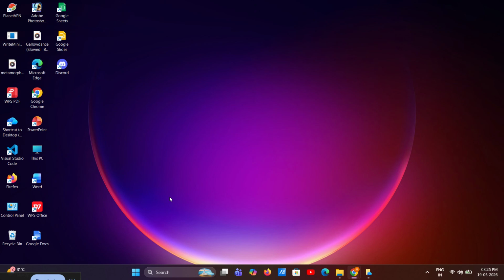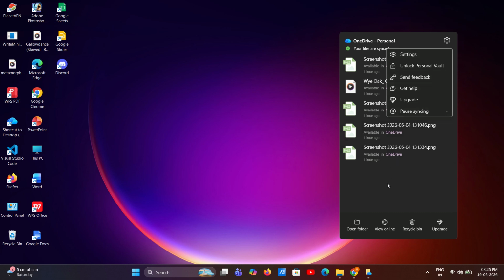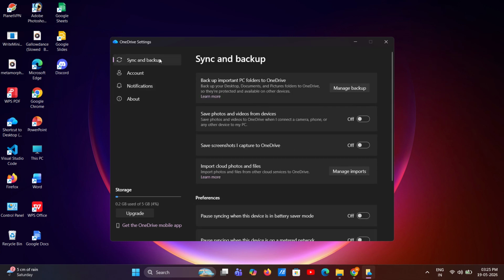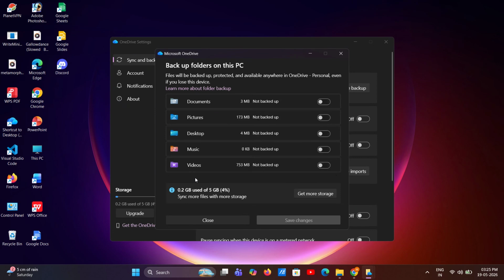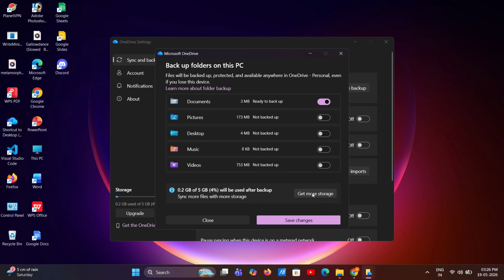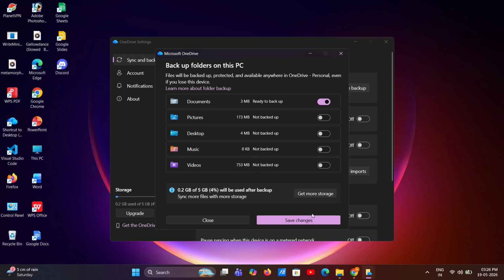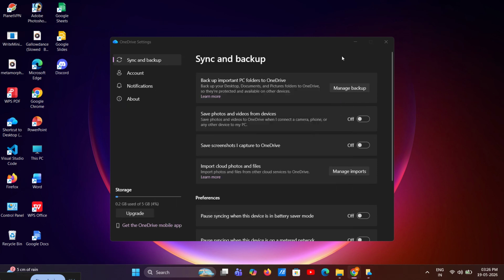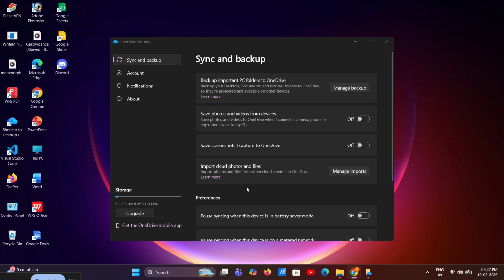How To Backup Files And Folders In OneDrive (Easy Guide)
Learn how to back up files and folders in OneDrive using the built-in sync and backup settings. This step-by-step guide shows you how to enable folder backup for Desktop, Documents, and Pictures.

🕚Timestamps:
0:00 Intro
0:18 Open OneDrive Settings
0:44 Go To Sync And Backup
1:05 Manage Backup Folders
1:32 Select Desktop, Documents, And Pictures
1:57 Save Changes And Start Backup
2:21 Final Tips And Outro

✍️What You'll Learn In This Video:
• How To Open OneDrive From The System Tray
• How To Access OneDrive Settings
• How To Use Sync And Backup In OneDrive
• How To Enable Desktop, Documents, And Pictures Backup
• How To Start A OneDrive Folder Backup
• How To Keep Files Synced And Protected In The Cloud

💡Pro Tips:
• Turn on only the folders you actually use to keep things organized.
• Make sure you have enough OneDrive storage before starting backup.
• Let the initial backup finish before shutting down your PC.
• Check that important files are inside the backed-up folders.
• Use OneDrive backup to protect files before switching devices or resetting Windows.